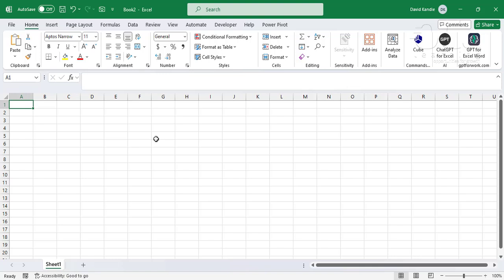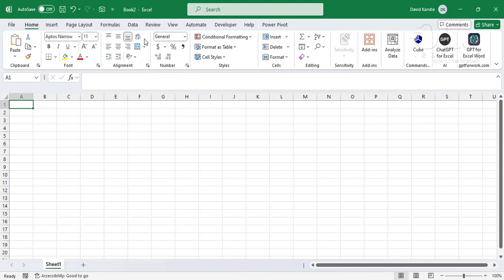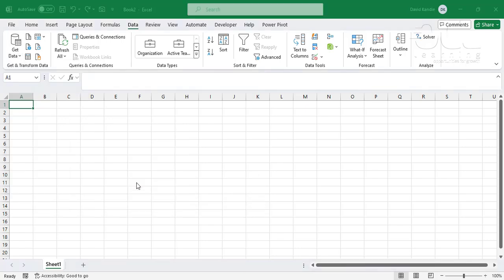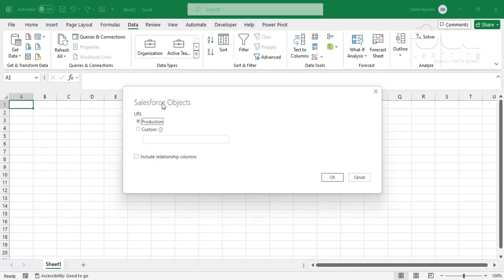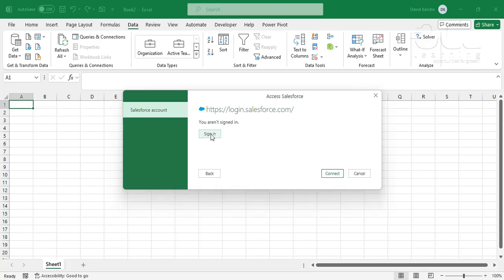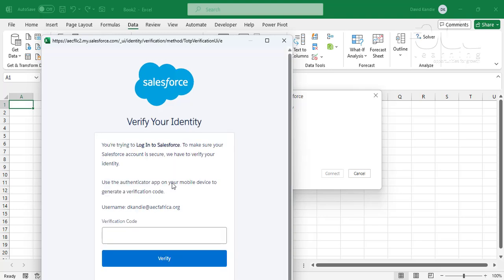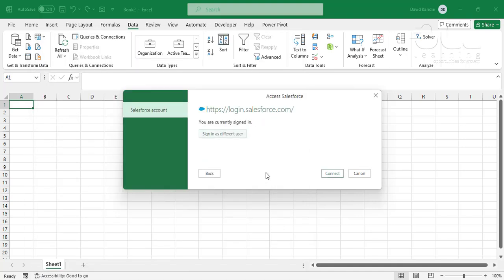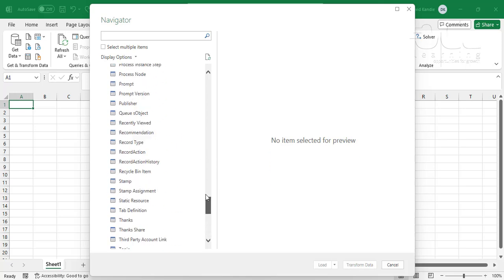Accessing Live Salesforce Objects data from Excel using Power Query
1. Open Excel and Power Query:

Go to Data - Get Data - From Online Services - From Salesforce Objects or From Salesforce Reports.
2. Select Data Source:

Choose between From Salesforce Objects or From Salesforce Reports.
3. Authenticate with Salesforce:

Enter your Salesforce credentials and API token if required.
4. Select Objects or Reports:

Browse and select the desired Salesforce objects or reports.
5. Load Data into Excel:

Click Load or Transform Data to import and optionally transform the data.
6. Refresh Data:

Set up automatic refreshes in the Query Properties dialog.
Additional Tips:
Data Transformation: Use Power Query Editor to clean and shape your data. This can include filtering rows, removing columns, merging tables, and more.
Scheduled Refreshes: If using Office 365 or Excel Online, you can also set up scheduled refreshes through the Power BI service, which provides more advanced scheduling options.
By following these steps, you can efficiently connect to Salesforce from Excel using Power Query, allowing you to analyze and manipulate your Salesforce data directly within Excel.